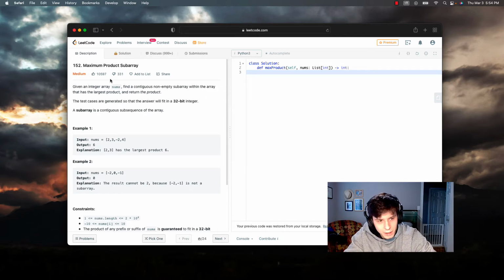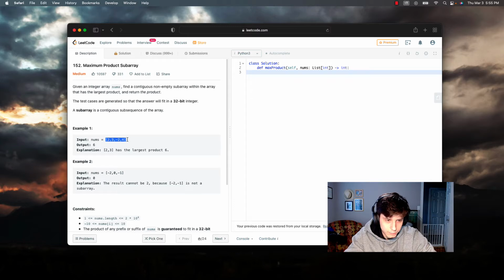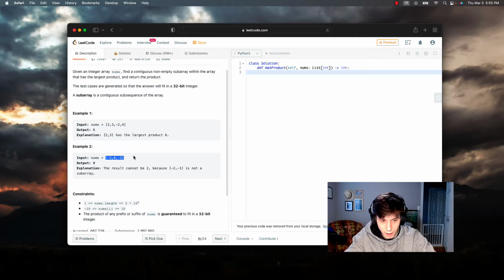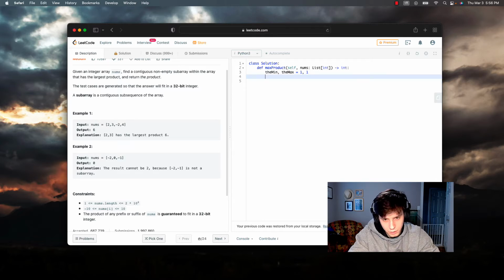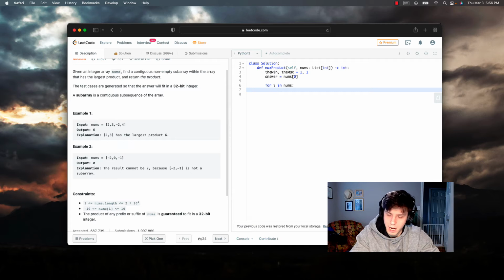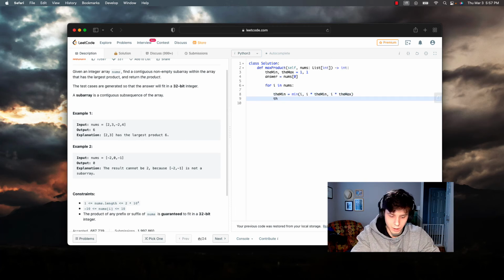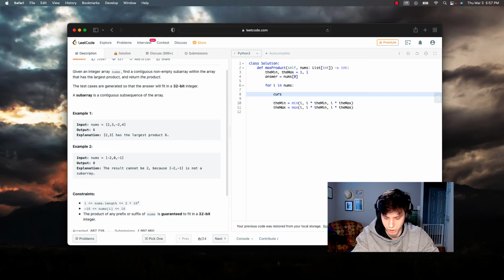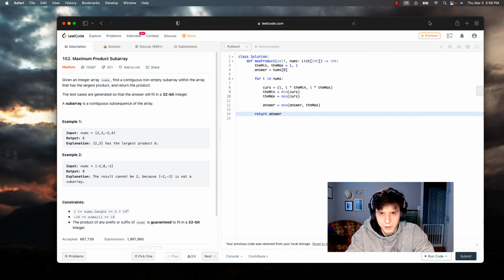META INTERVIEW QUESTION | Maximum Product Subarray (LeetCode problem 152)